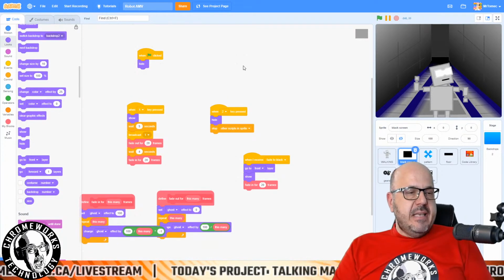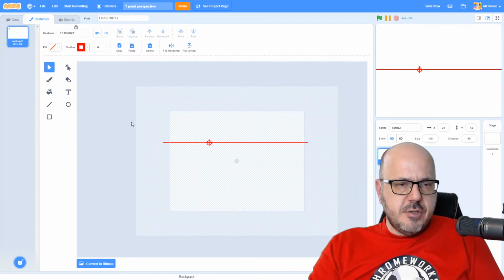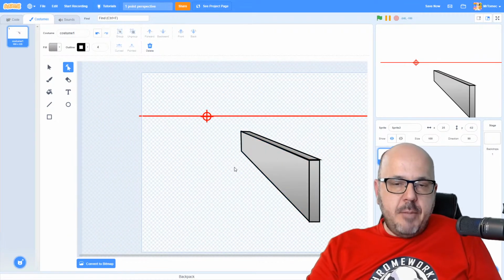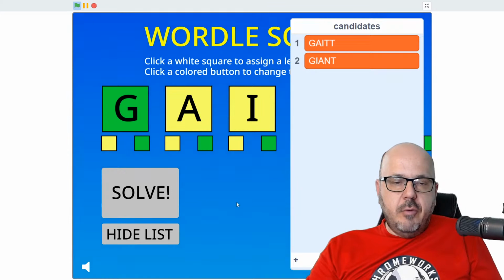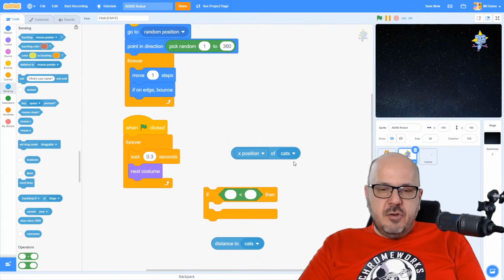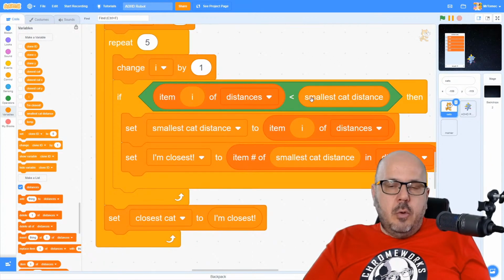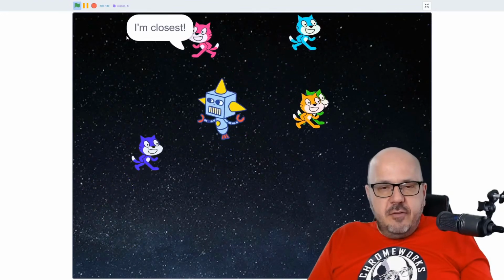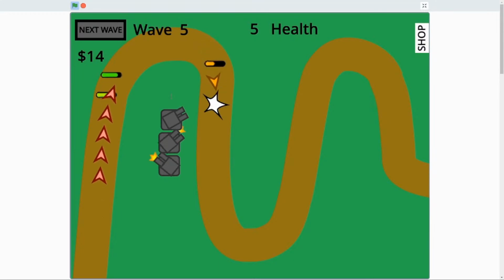ADHD Robot (Live stream: March 19, 2022)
It's a pretty simple matter to make clones interact with your player character, but it's a whole lot more complicated when you want a sprite to react to what your clones are doing.  This week, Mr. T explains some of the complexities of working with clones as he walks you through an AI experiment called ADHD Robot. The goal is to create a robot that picks a clone to chase after, but changes its mind when a different robot gets too close.

You can find a link to Mr. T's completed project

Here's a link to 1 point perspective, the tutorial file Mr. T used to illustrate this very useful art technique:

Here's a link to Heavy Tower Defense, our featured game review this week, as reviewed by co-op student Young Huynh

The Chromeworks Live Stream is a fun weekly technology and coding show for kids. Every week we explore different aspects of coding in Scratch and learn how to build fun games, stories and projects together. Watch our weekly live stream Saturdays at 10am Eastern and join our growing squad of code-crazy kids.